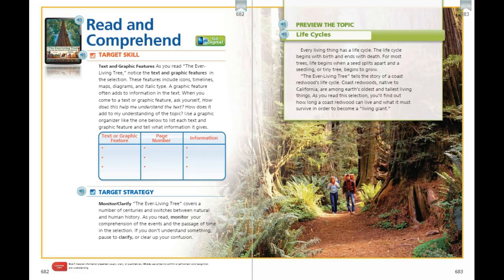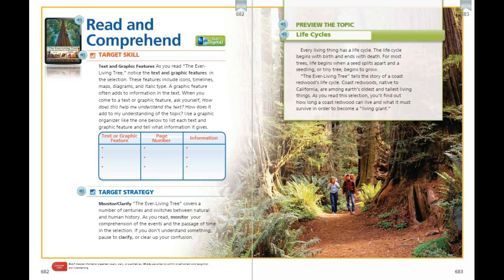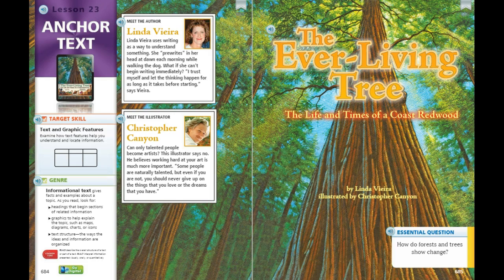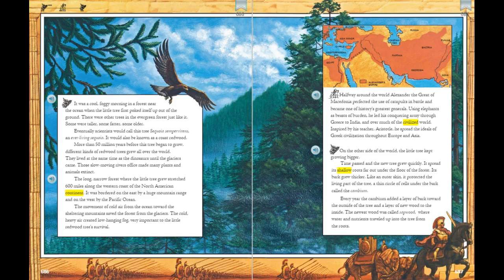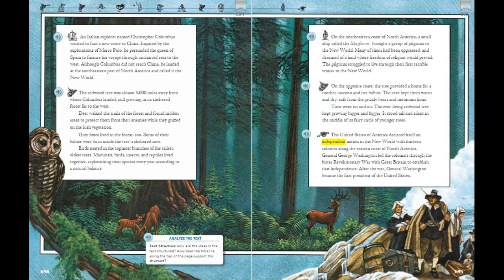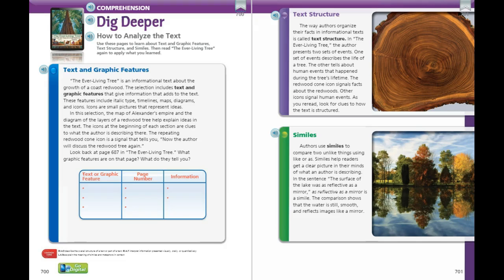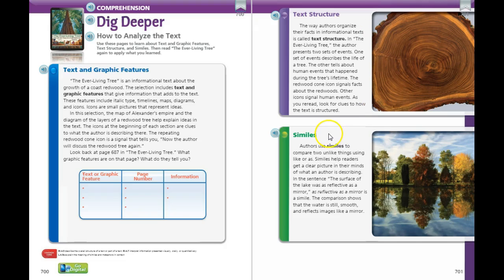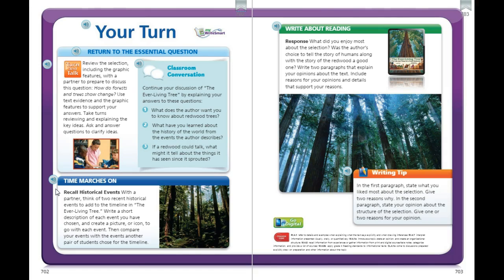4th grade lesson 23 anchor 1